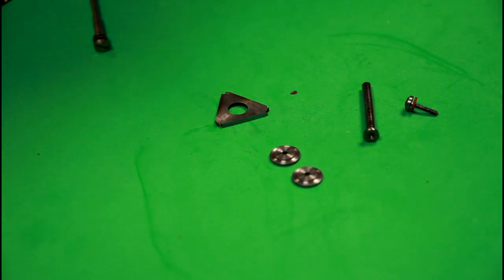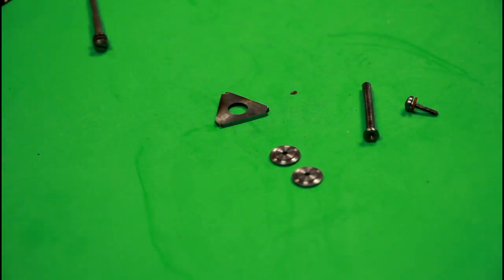Making a power carving bit for hardwoods